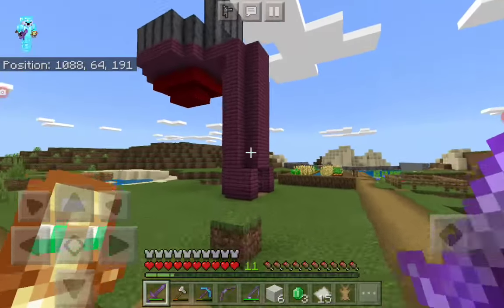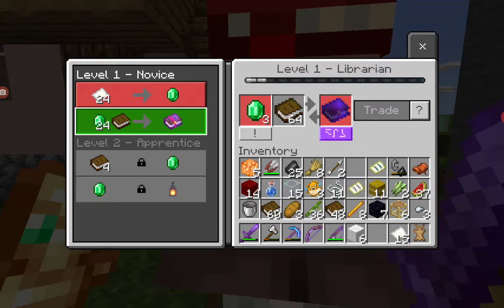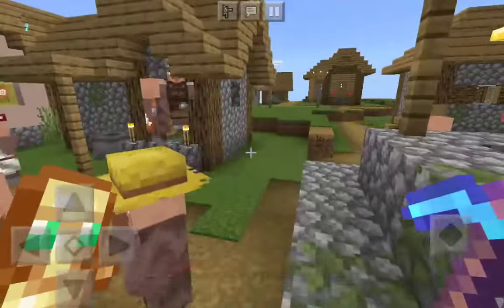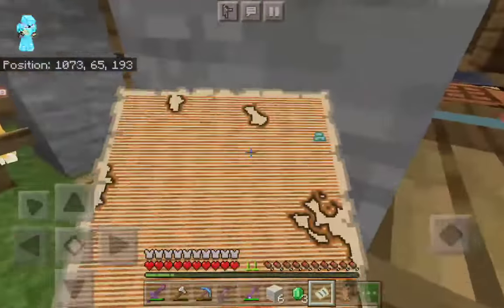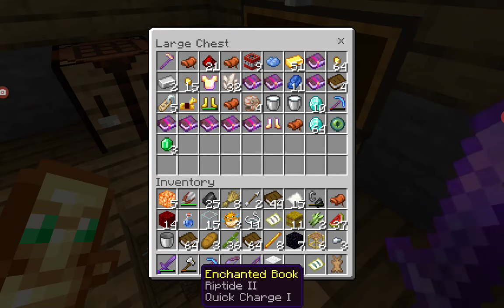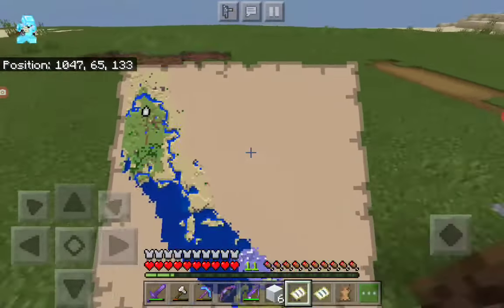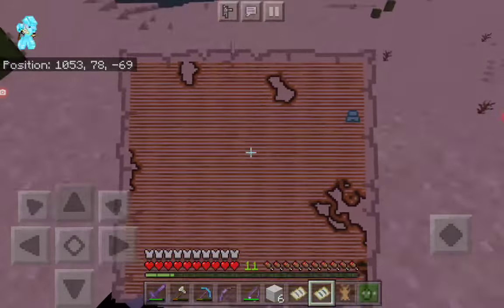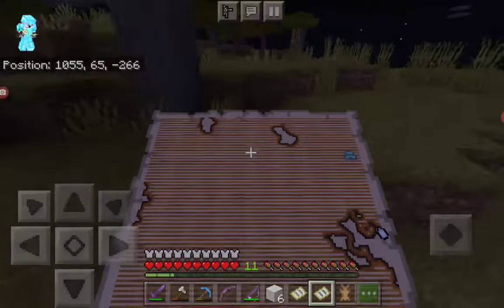Finding a ocean monument in Minecraft hardcore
This was crazy